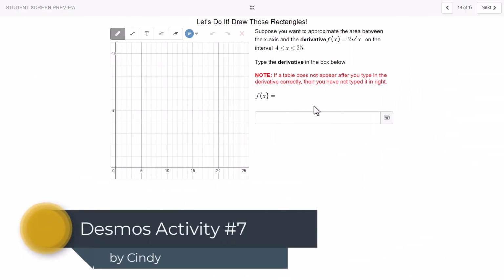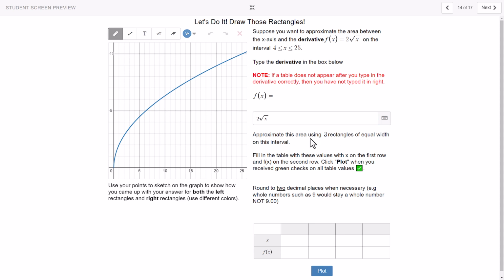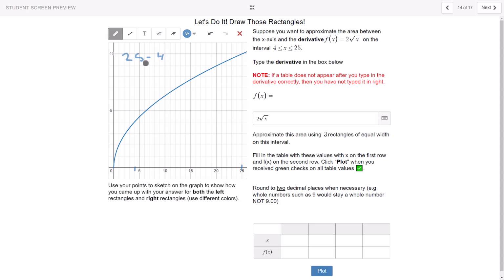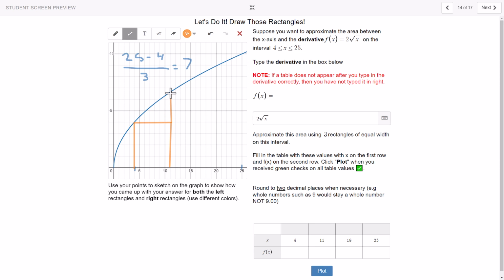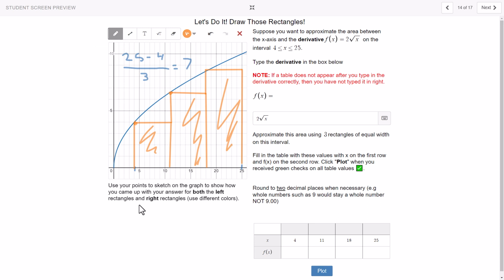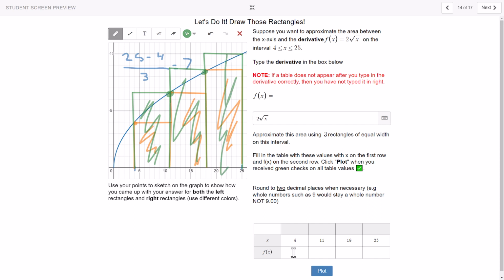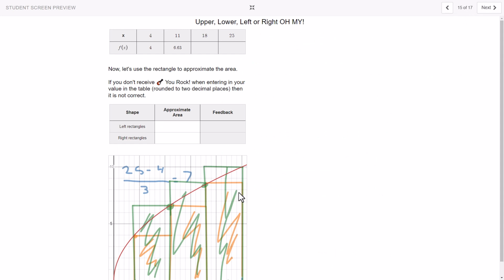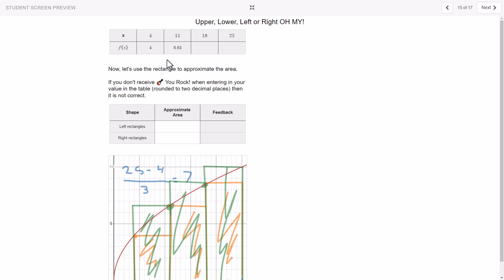Desmos Activity #7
Help with slides 14 & 15